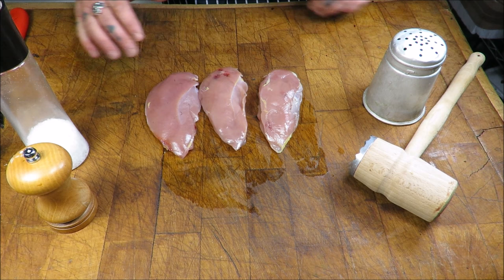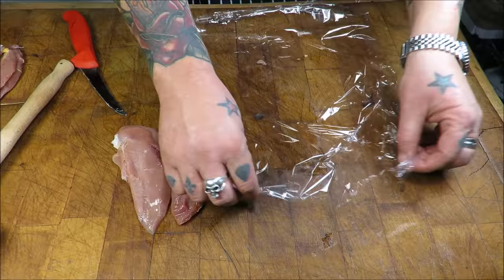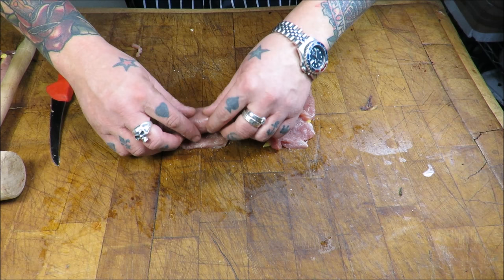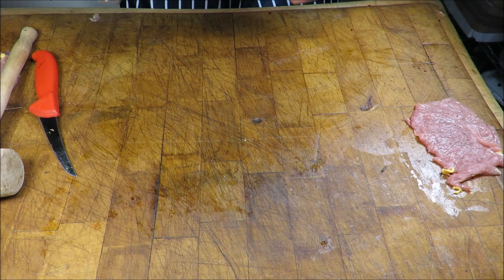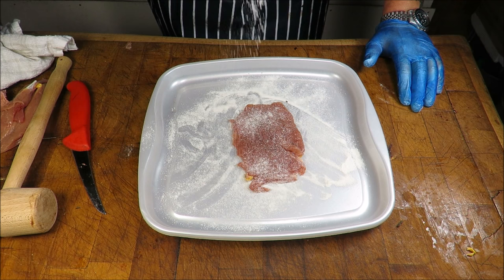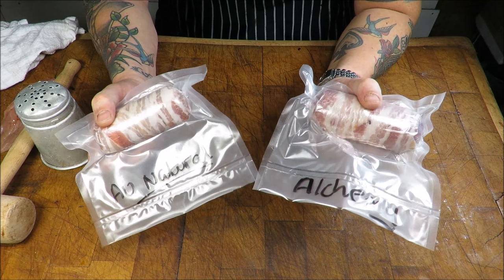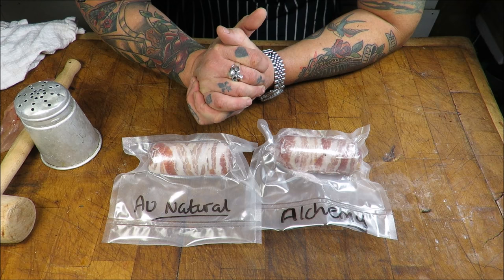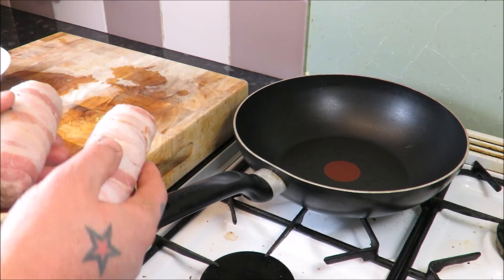How To Make A Pheasant Roulade, 2 ways.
Following on from my original pheasant Roulade video, i have totally perfected MY original idea, and made it more simple to achieve. This truly is a stunning product, that is so simple to make.This time, i have made it 2 ways, one with meat glue (transglutominase), and the other Au Natural, no meat glue. So which ever method you choose, you will be guaranteed a sublime end product. In this video i test each one, from manufacturing each one, to the plate and then taste tasting, so which ever one you opt for,  you will be very impressed with the outcome.It truly is a product that not only tastes good, but look outstanding on the plate.

To purchase this wonderful Vacuum Packing sealer, click on the link below, it is a truly remarkable piece of kit..